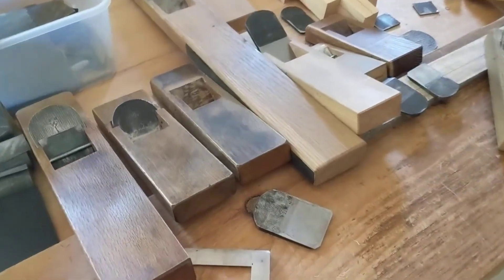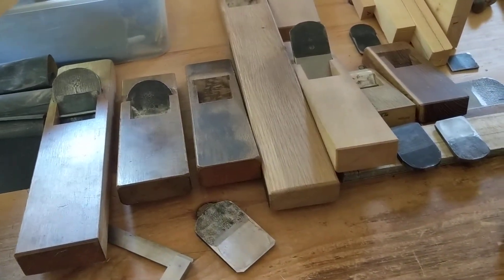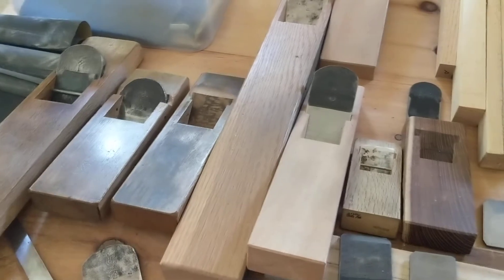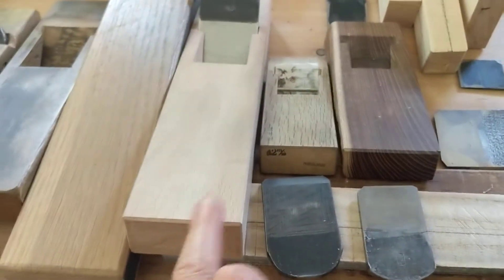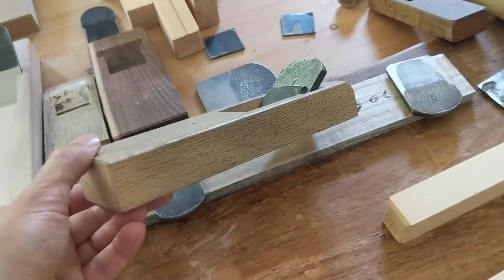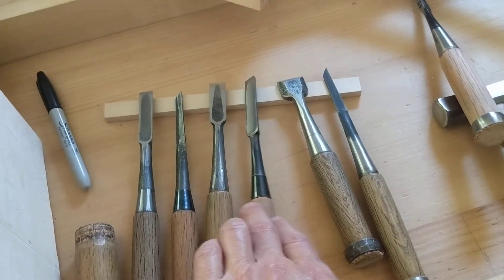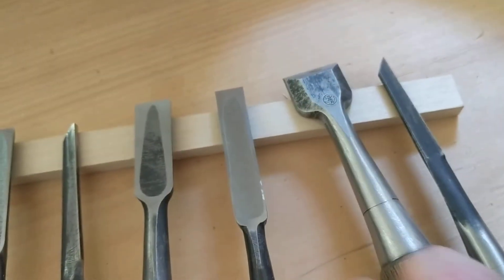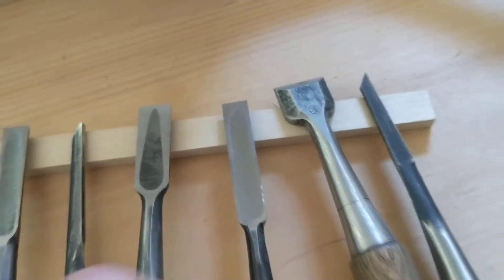Japanese plane and chisel set up class bench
A look at the bench after plane and chisel class.